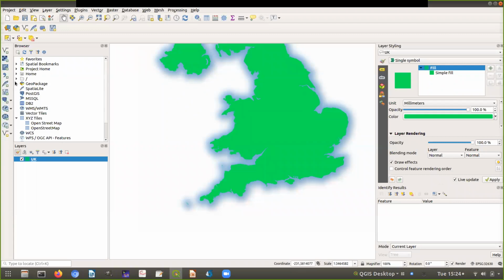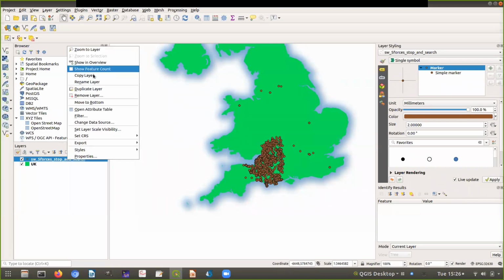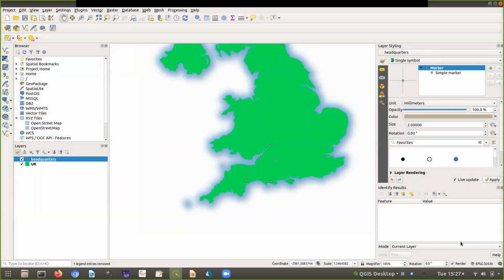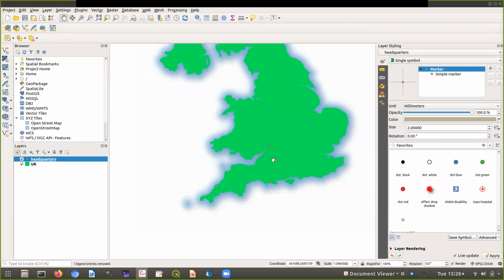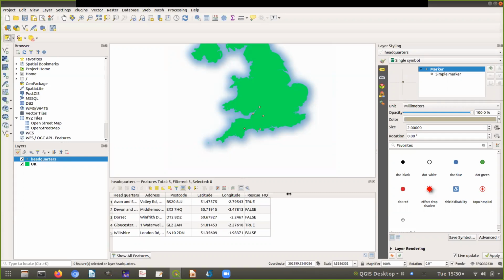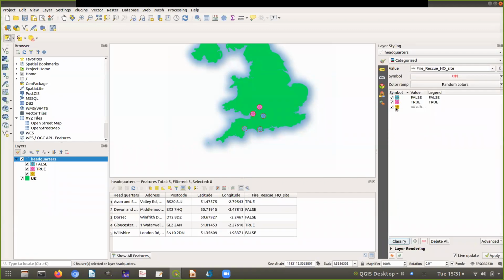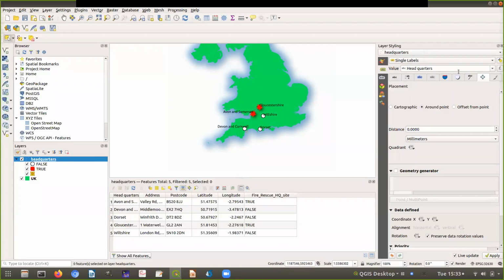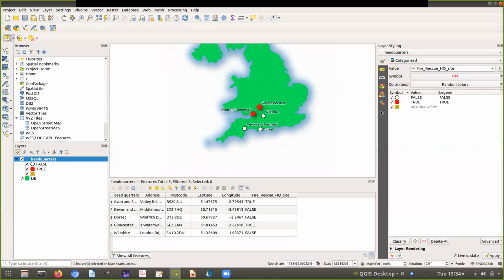Session 6A Lecture 3: Point data and categorized symbology